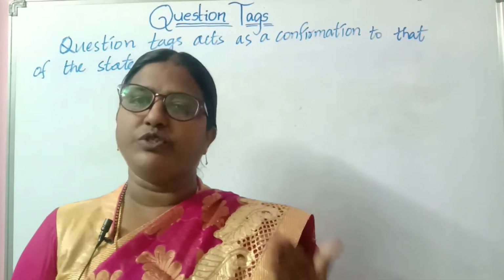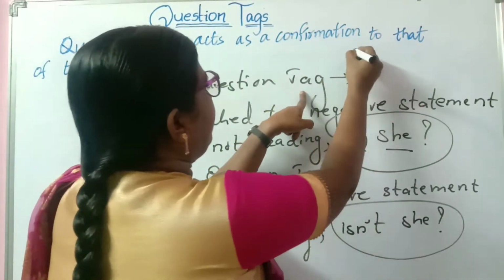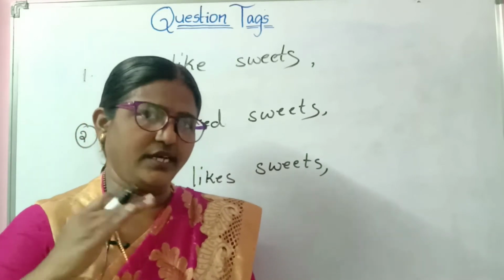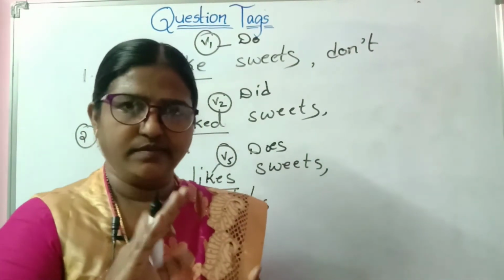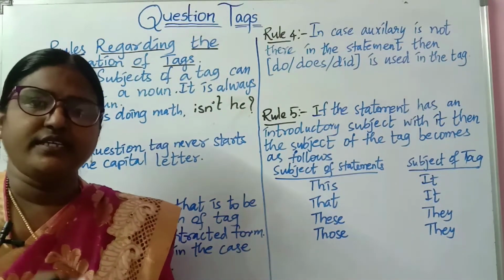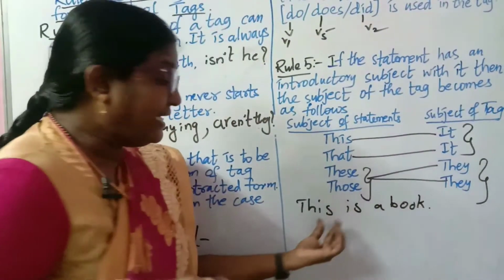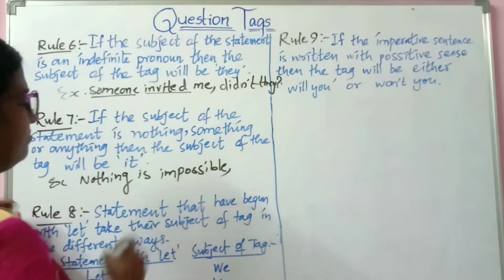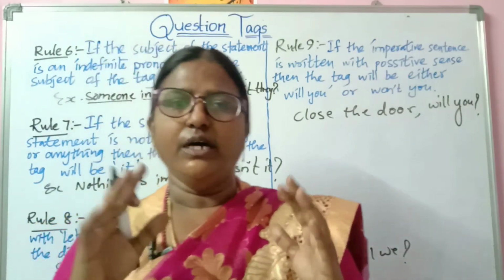RULES WHILE WRITTNG QUESTION TAGS క్వశ్చన్ టాగ్స్ ఎలా చేయాలి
A tag question is a construction in which an interrogative fragment is added to a declarative or an imperative clause. The resulting speech act comprises an assertion paired with a request for confirmation.